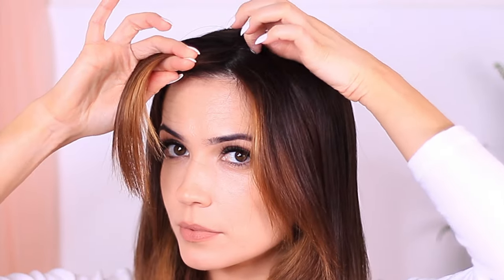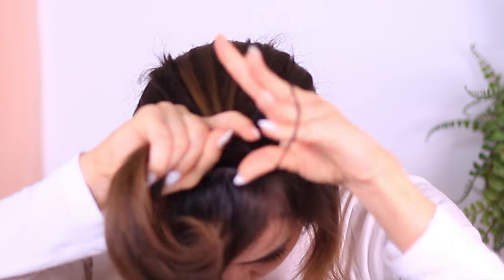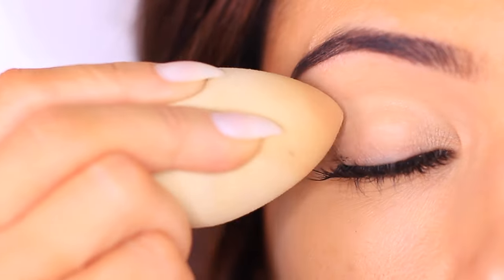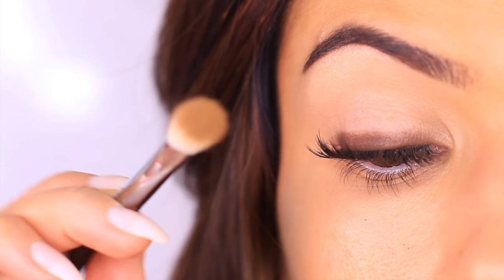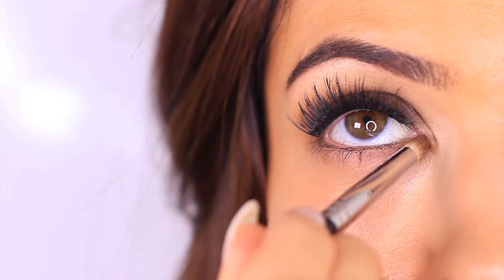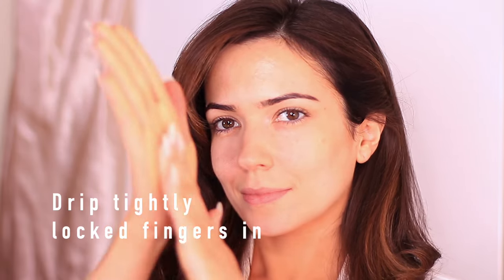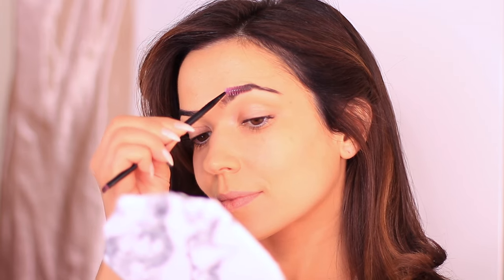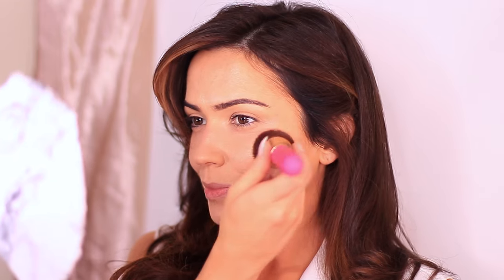GRWM My Go To Hair & Makeup QUICK ROUTINE for Spoonies Or Beginners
PLEASE NOTE : Due to My Chronic Illness uploading can be difficult but I am trying to upload at least once a week. If you wish to donate to my channel you can do so below, thank you for supporting me, I hope you learn something from these videos and for as long as I can, I will continue to create videos ◅

ALL TIME Favourite Products:
►Eyeshadow Primer: